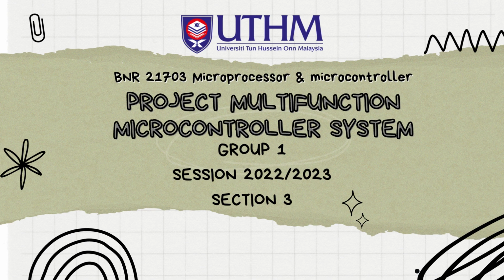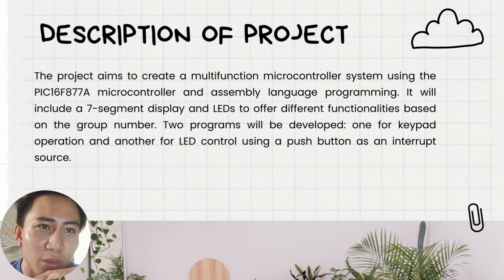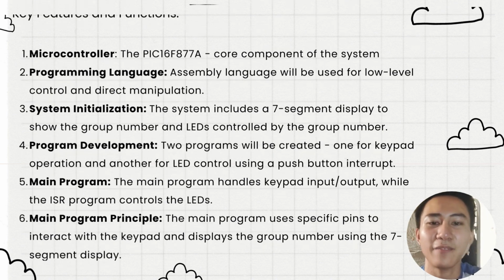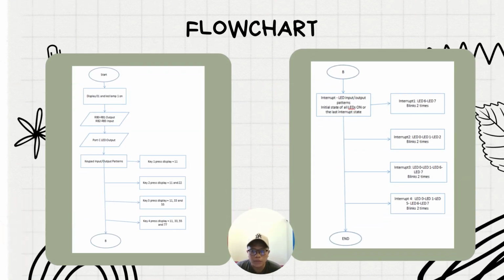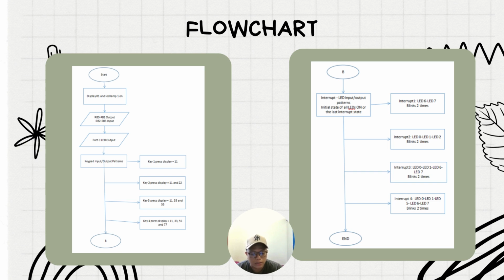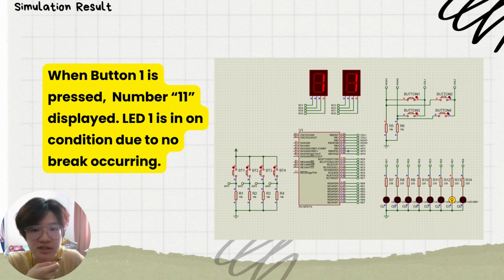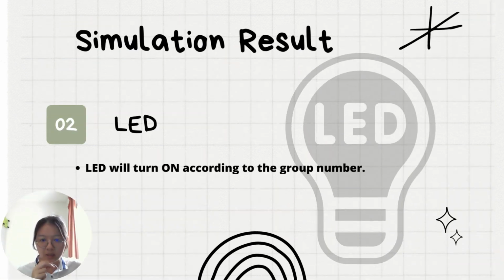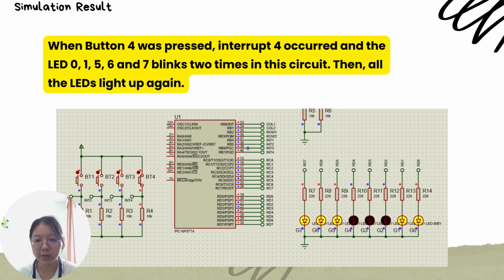Micro P & C project presentation Video GRP1 SEC3